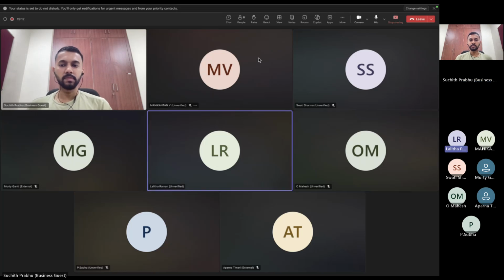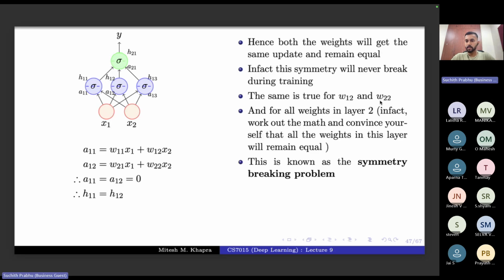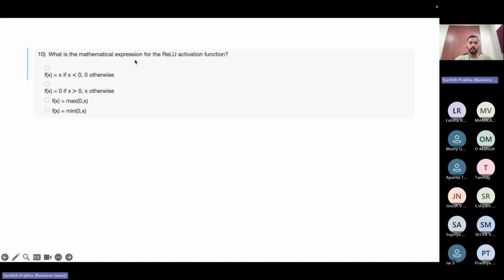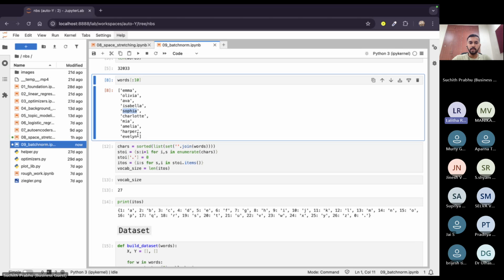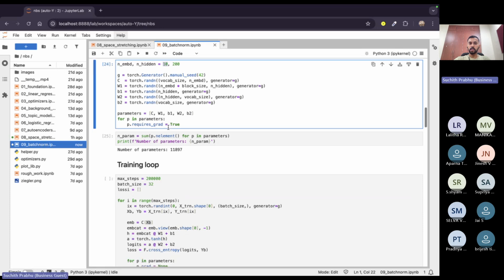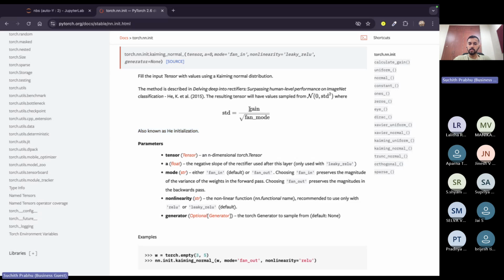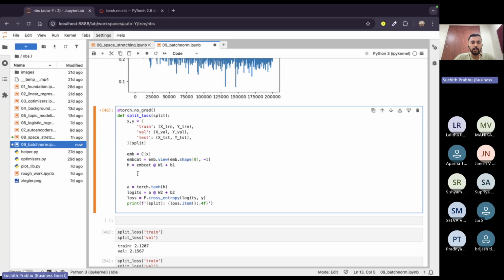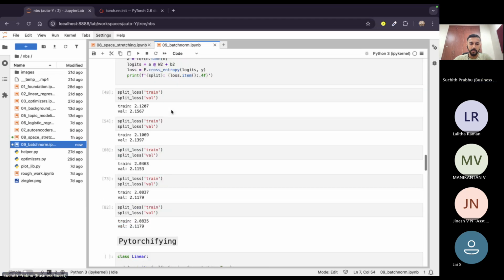#8 Deep Learning - NOC25_CS21 NPTEL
This video covers key deep learning concepts, including unsupervised pre-training, activation functions like sigmoid, tanh, and ReLU, and the importance of proper weight initialization to prevent issues like vanishing gradients. It also explains batch normalization for stabilizing activations and improving convergence. A coding demonstration walks through the implementation of a character-level language model, covering tokenization, dataset creation, neural network definition, and training with backpropagation. The session concludes with a discussion on initialization techniques and batch normalization.